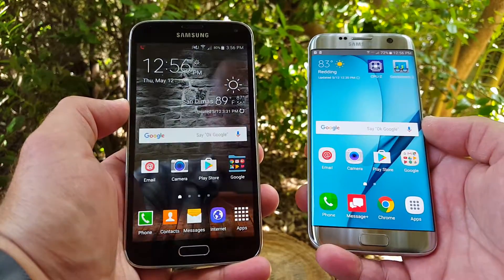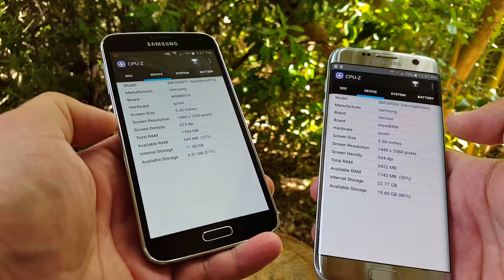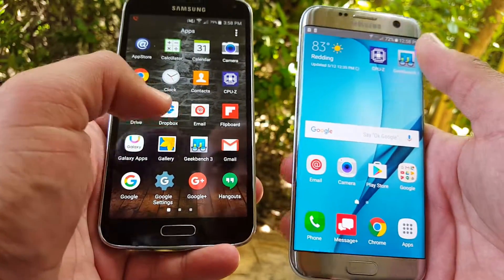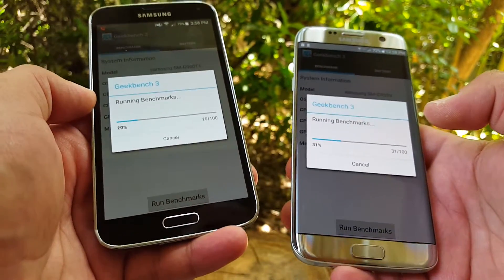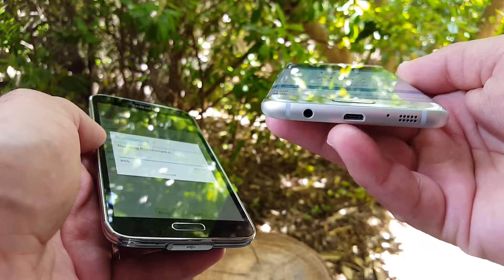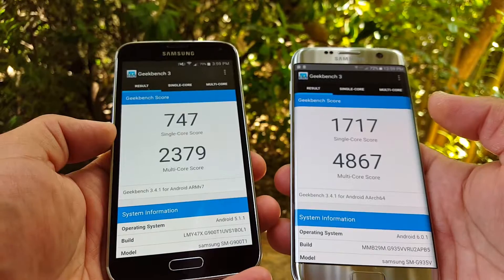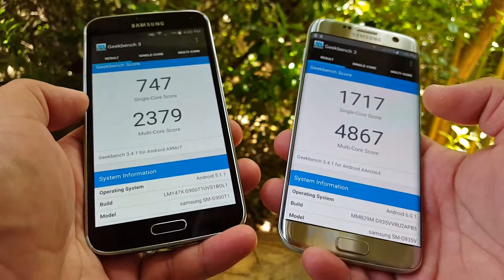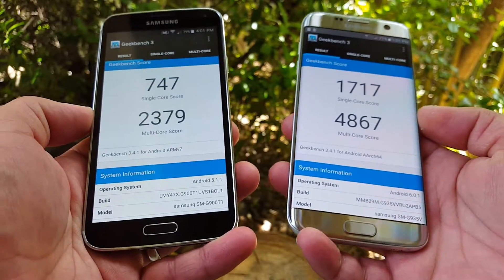should you you upgrade from the Samsung Galaxy S5 to the S7 edge test results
is it just a comparison between the Samsung Galaxy s5 and be Samsung Galaxy S 7 edge for those of you that are thinking of possibly upgrading you can kind of see the difference with the Geek bench 3 tests